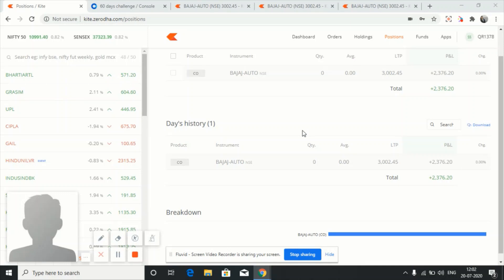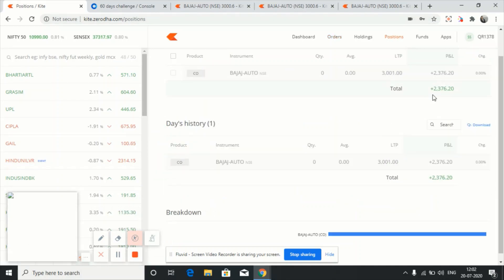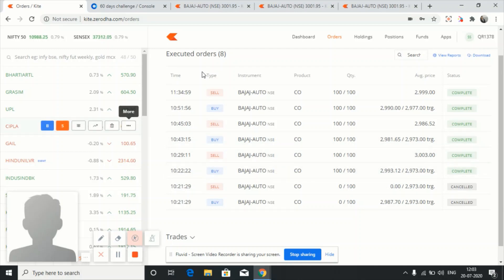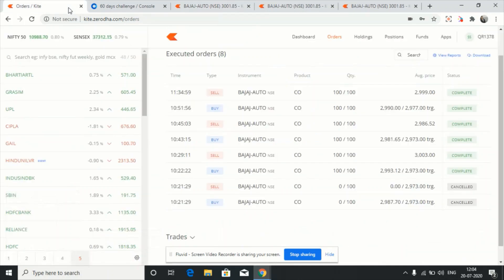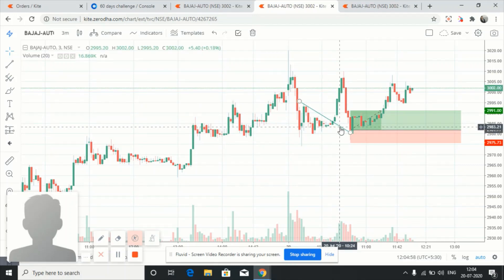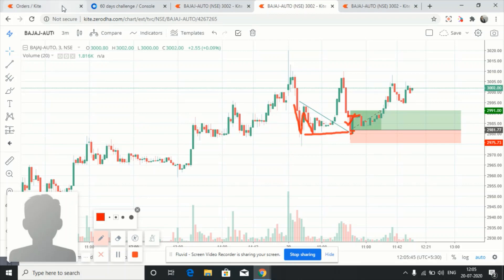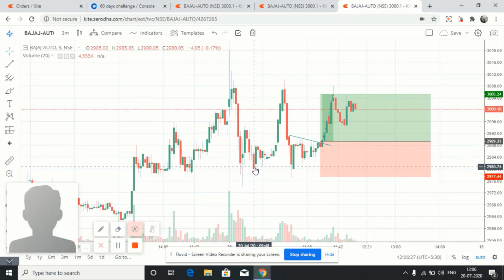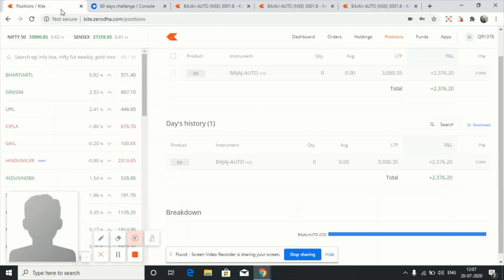JULY 20 LIVE INTRADAY DISCUSSION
JULY 20 INTRADAY  PROFIT 2376
DID 2 CONVENTIONAL TRADES AND 1 SCALPING CONCEPTS EXPLAINED